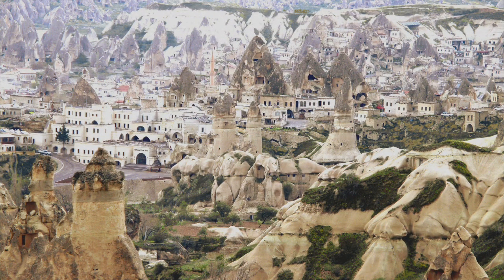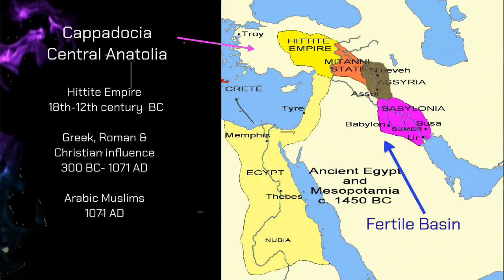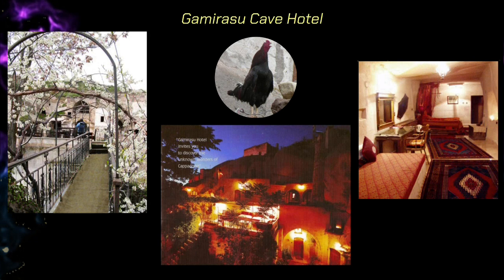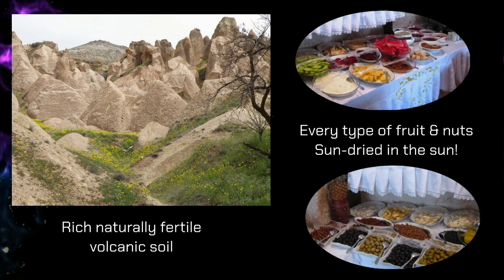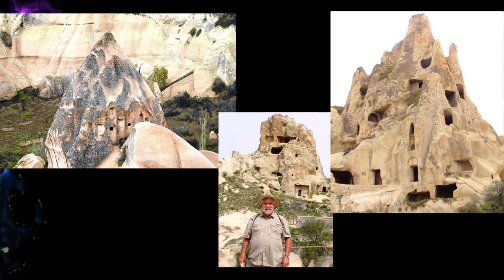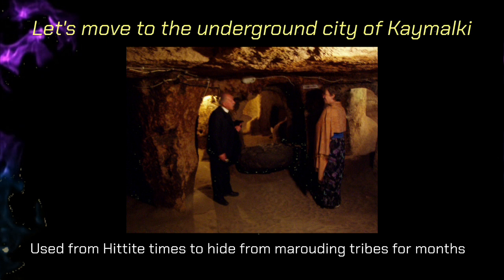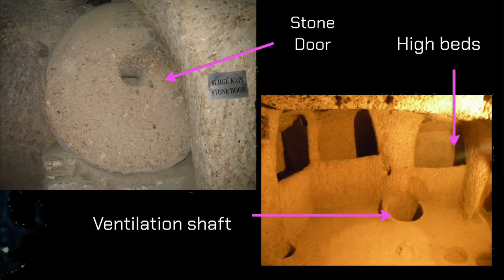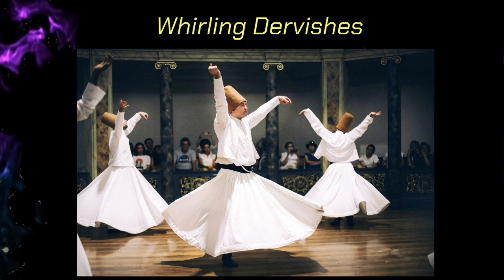Cappadocia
Join me as we journey to Cappadocia, central Turkey, to explore its most unusual landscape consisting of fairy chimneys of ancient volcanic rock. We’ll see fruit laden orchards, monastic complexes built into the rock, underground cities where hundreds lived for years & be treated to a performance by the whirling dervishes.